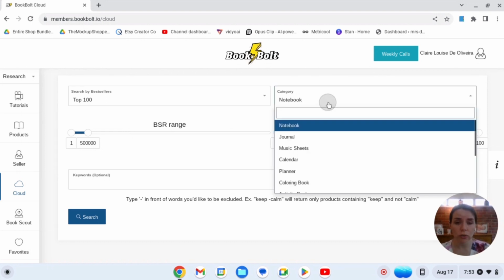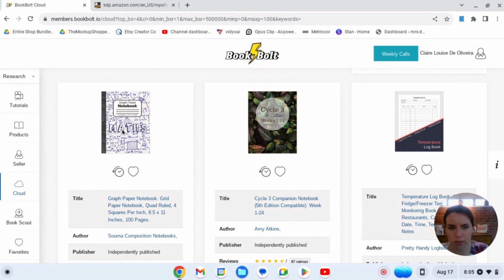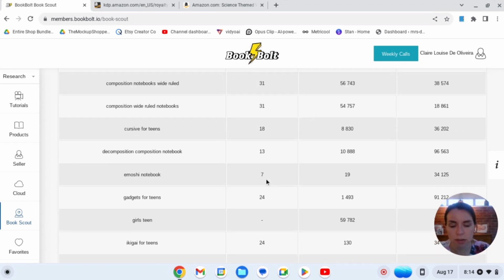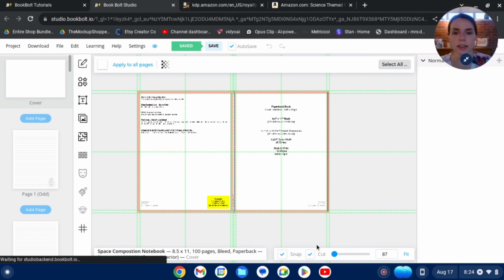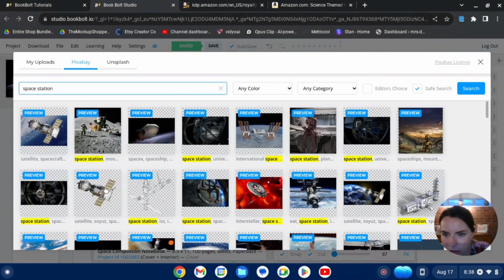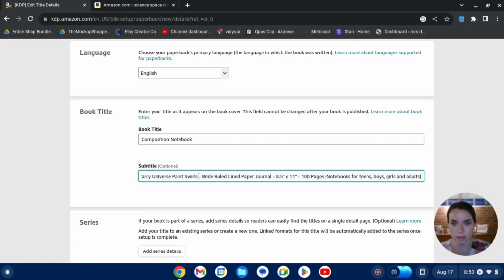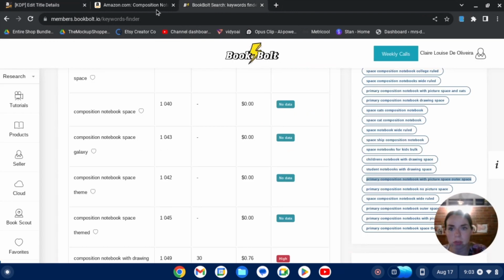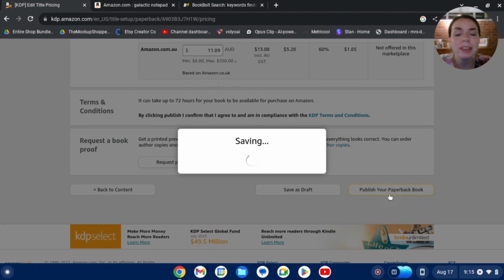Full Beginners Course to Amazon KDP Low Content - Start Today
If you’re feeling overwhelmed with Amazon KDP and just want a clear place to start, I’ve put my full beginner process into a simple £9 guide.

It’s calm, practical, and designed to help you actually publish your first book 💛

In this video, we're teaching you everything you need to know about Amazon Kindle Direct Publishing (KDP) Low Content. This full beginners course will walk you through the process of creating a note book from start to finish, with detailed tips and instructions.

If you're looking to start a low content business on Amazon, then this is the video for you! In this course, we'll teach you all the basics of Kindle publishing, from how to research to submitting your book to Amazon for publication. No experience required!

Software I use to create my books

Gives me images, interiors, keywords and niches
*Creative Fabrica

🎥 Sony EV Z10 with Lens Kit
🎤Boya Wireless Microphone
Ring Light and Tripod
📲 Samsung S23 Ultra

00:00:00 Introduction
00:01:25 Book Bolt
00:02:27 Research - Cloud
00:05:52 KDP Profits
00:11:56 Amazon Research
00:14:52 Self Publishing Titans
00:16:57 Book Bolt Book Scout
00:20:21 Create Notebook
00:38:05 Download Book
00:39:06 Book Bolt Pricing
00:41:53 Upload to Amazon KDP
00:49:31 Book Bolt Category Finder
00:51:22 Keywords